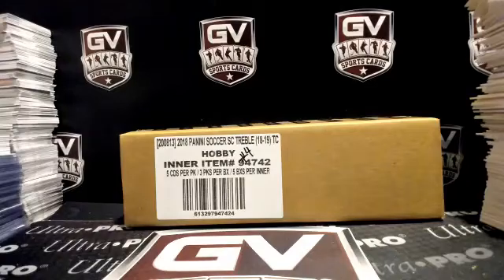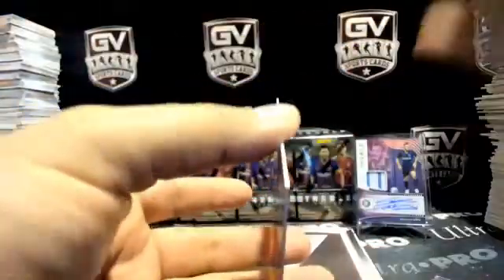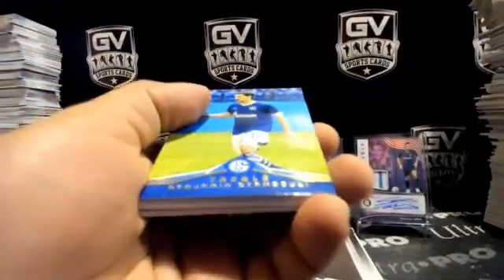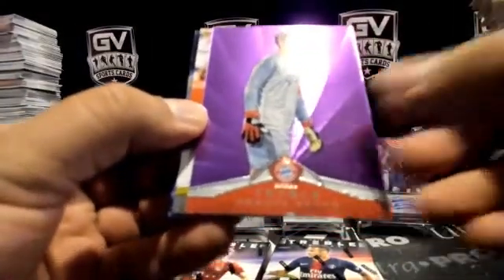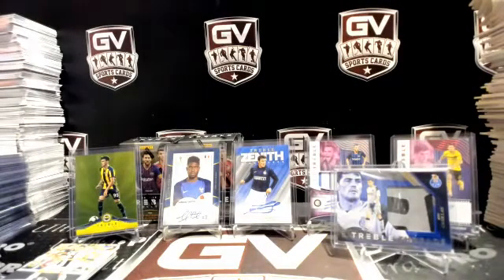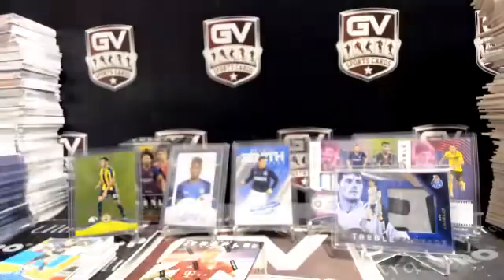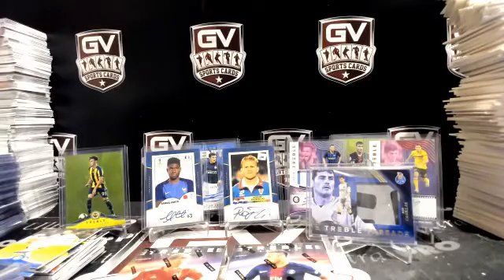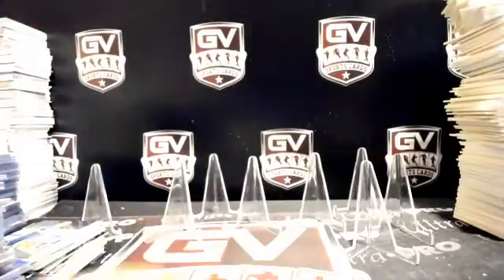2018/19 Panini Treble Soccer Hobby 5 Box Case Break Pick Your Team #4